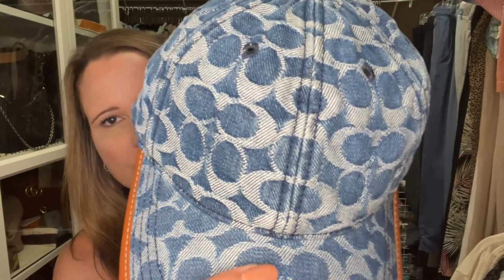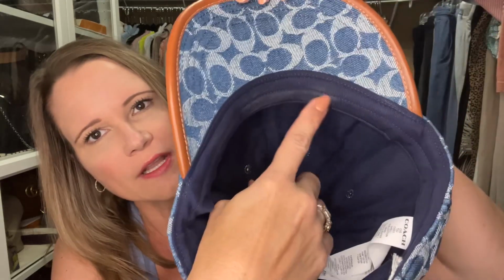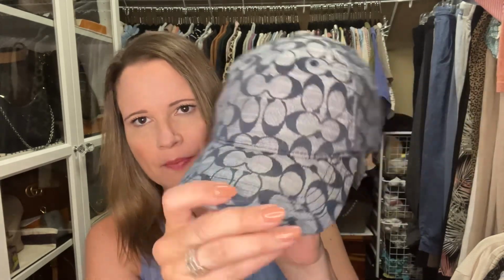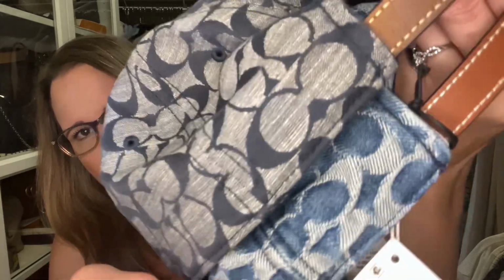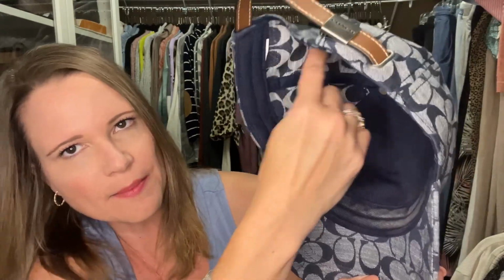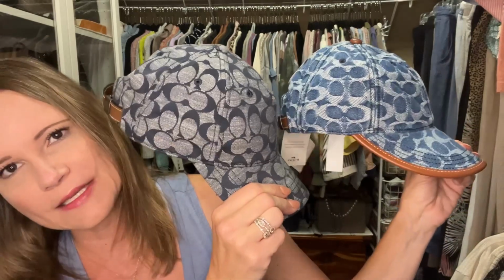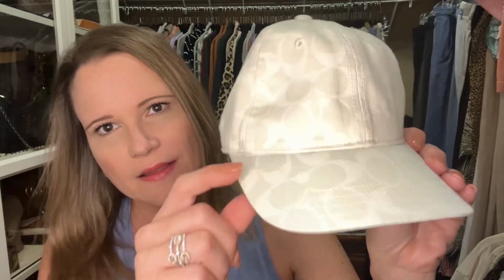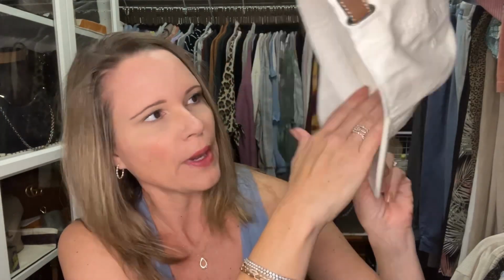Unbox this GORGEOUS DENIM Coach Hat w/me and then RUN TO BUY IT + Outlet vs. Retail Comparison.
Check out this cool new denim hat by Coach as I unbox it :-).  Also, see how it stacks up to the outlet versions… both chambray and chalk jacquard...

This is to help incentivize me to continue to provide new and exciting content.  The links don't cost you a thing, but will reward me a small percentage of the sale should you decide to buy.  Thanks so much for all of your support!!

Hot deals on Coach retail white and denim signature Hats!!!  $62.50 from $125!!!

Coach Outlet Chambray Hat

Coach Outlet Chalk Hat

I get paid Cash Back for shopping online at the stores I love! You can too with BeFrugal.